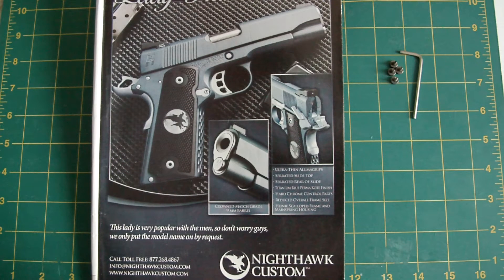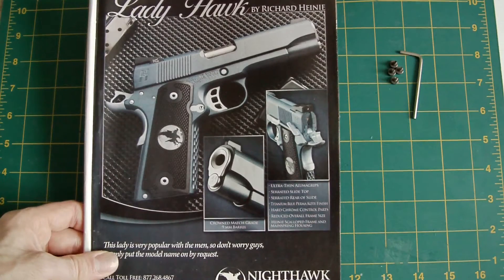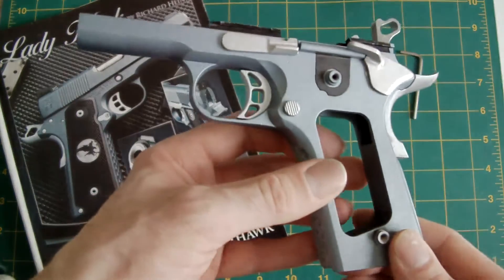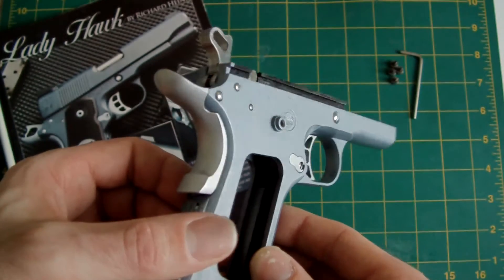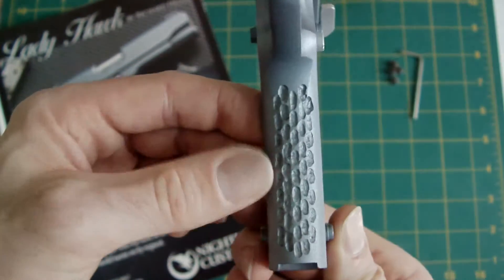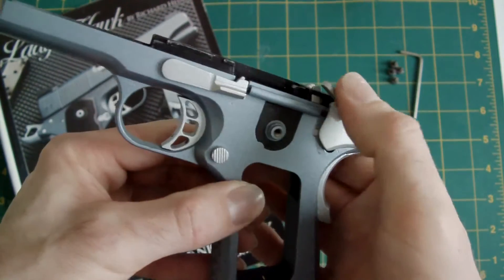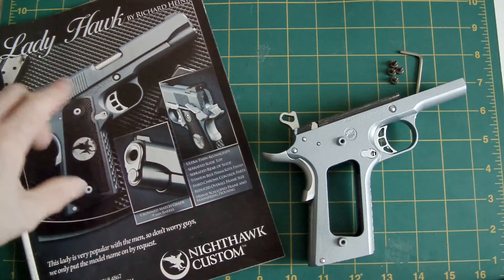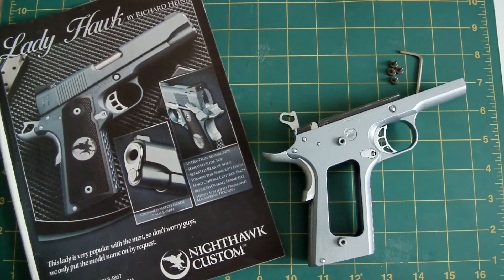LaZouche Custom airsoft NH Talon II Ladyhawk project Pt 2.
This is the second part in my latest project the NightHawk 'Lady Hawk' in 9mm.
In this video I detail the furniture, frame and paint scheme used.

Potted real steel history:
NightHawk Custom have been asked numerous times to produce a small, compact 1911 style pistol in 9mm for better recoil for those with smaller hands and with less experience. The result was the Commander Lady Hawk.
Richard Heinie was asked to work on this by NightHawk Custom to add his certain style to the pistol and make it stand out from the crowd, he didnt let them down as this pistol is a beauty. The pistol is offered in not only 9mm but .40 S&W and .45 ACP calibers. They are offered in either forged steel Perma Kote 'Titanium blue' finish, stainless steel finish or aluminium in both Commander and Officer's model types.
The pistol has a crowned barrel, scalloped' type grip markings on front and back straps, Heinie sights, thin aluminium Alumagrips and a beveled mag well.

Airsoft pistol parts used:

TM MEU/1911a1 internals.
TM 4.3 slide.
TM 1911a1 frame with customized 'scalloped' front strap.
TM 4.3 combat hammer, polished and custom contoured.
TM MEU outer barrel, custom crowned.
TM 1911a1 customized thumb safety.
TM 5.1 customized slide lock.
TM 1911a1 customized 'scalloped' MSH
LCT STI trigger.
Freedom Art rear sight.
TM 5.1 front sight.
TM Hex head grip screws polished.

If you have any questions please leave a comment here or PM me.